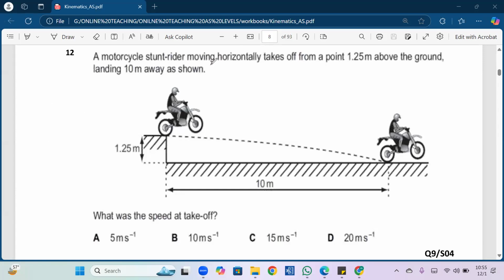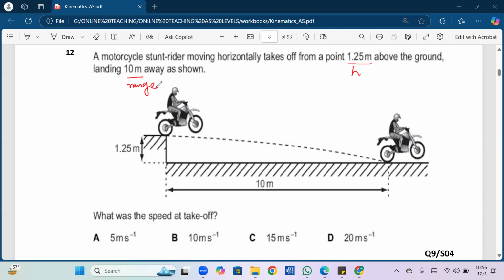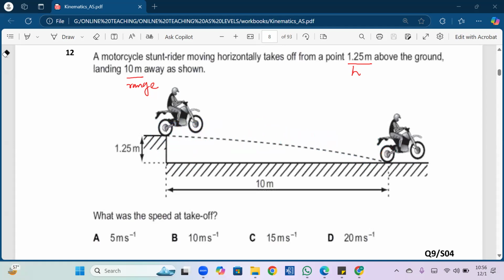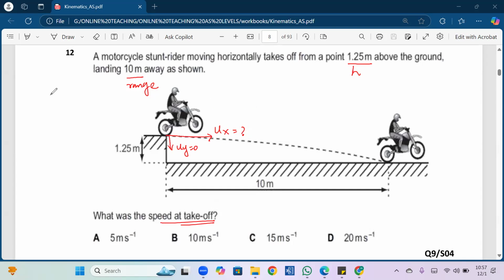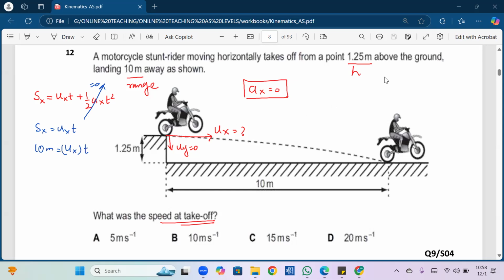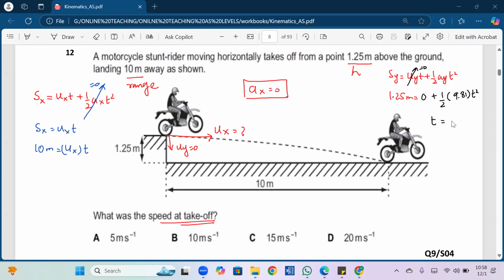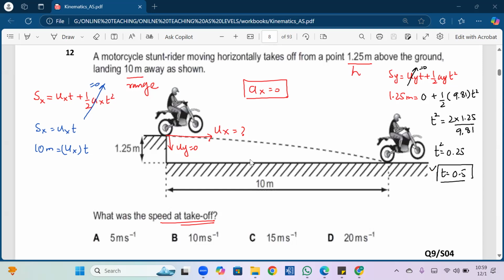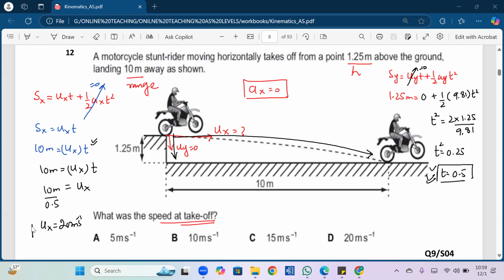A motorcycle stunt-rider moving horizontally takes off from a point 1.25m above the ground, landing